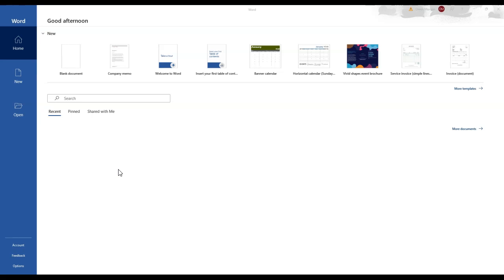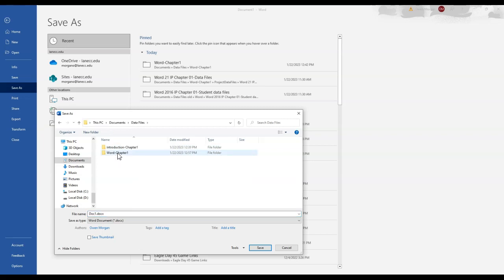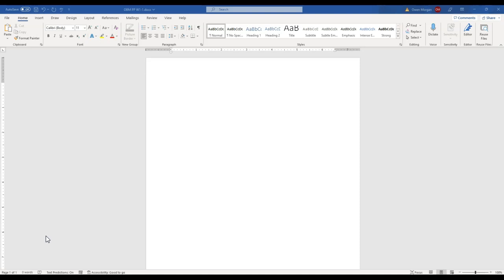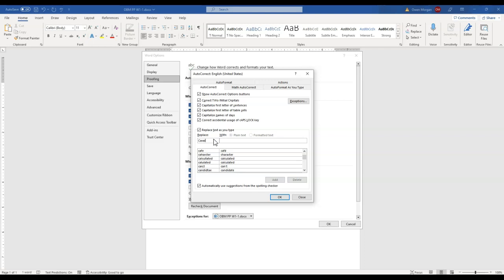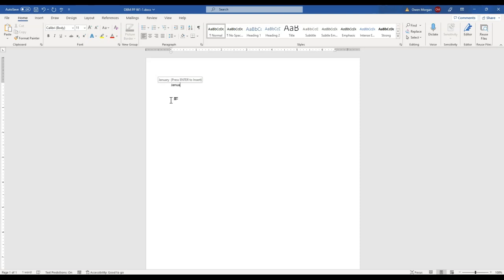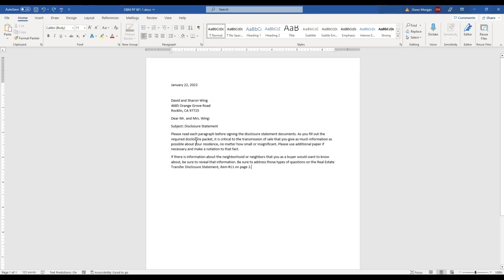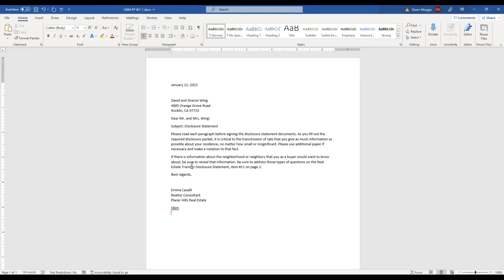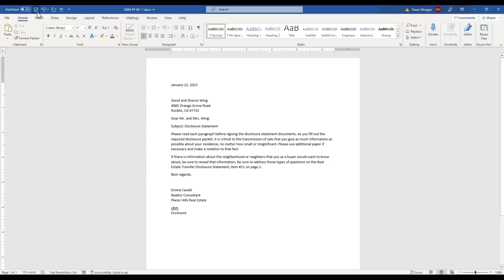PP Word 1-1